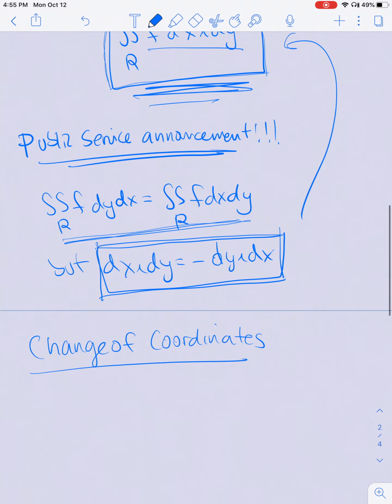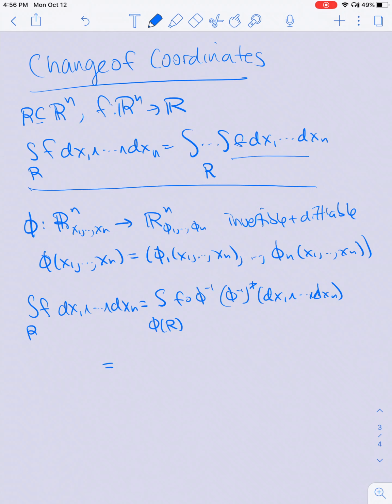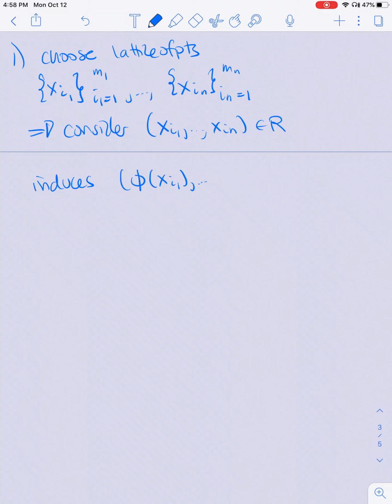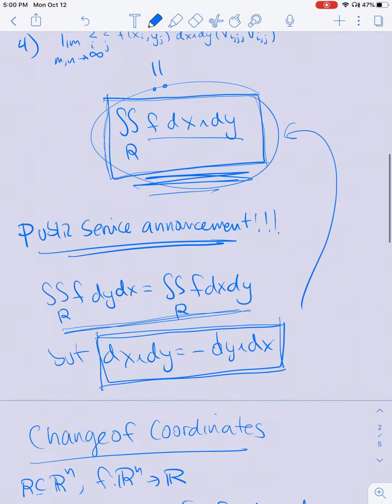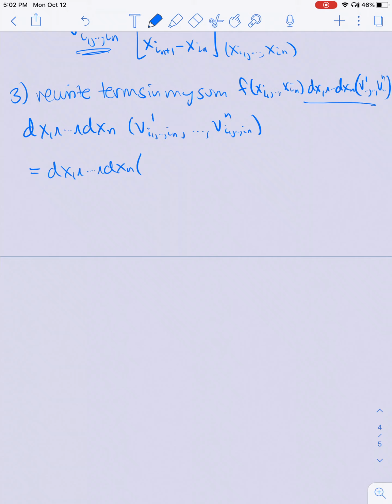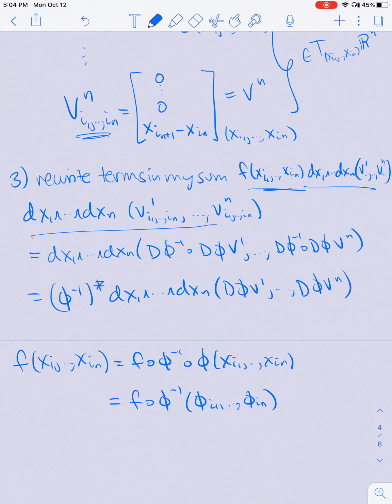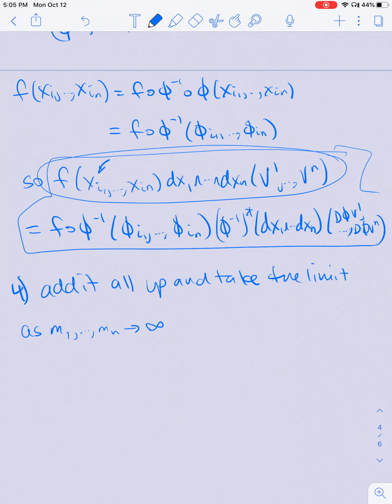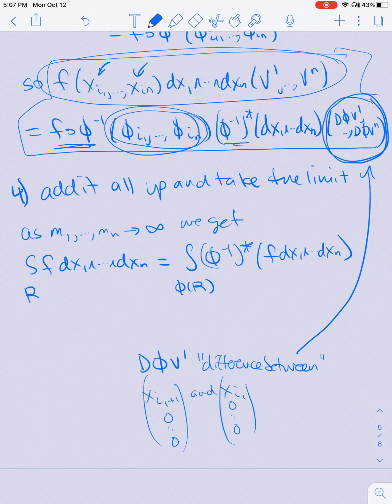370 Video 20 5: change of coordinates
We explain how to change coordinates when integrating. VERY IMPORTANT: there's a sign issue which Fortney doesn't mention and which I didn't catch until after this video was posted; see Video 23 for an explanation.